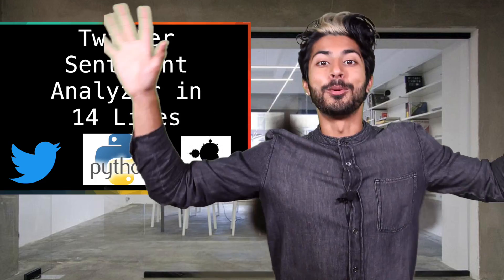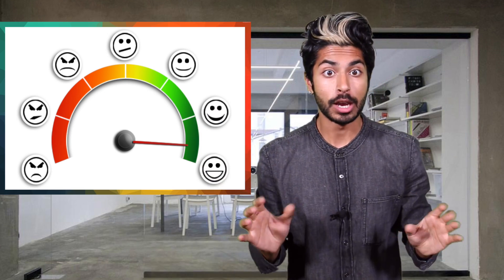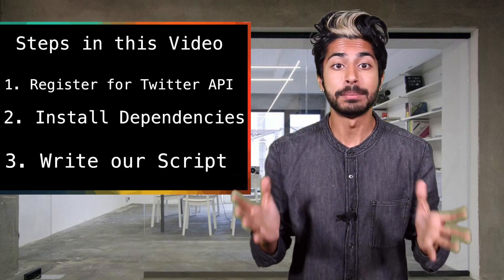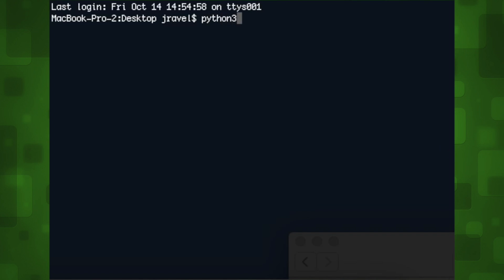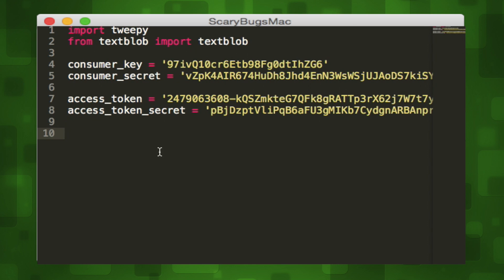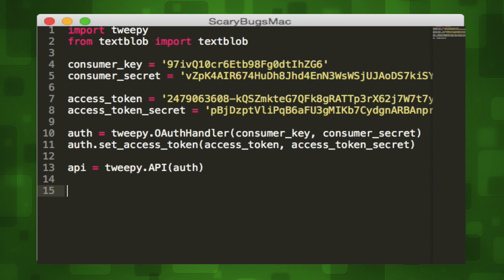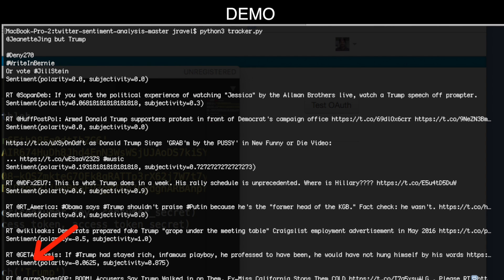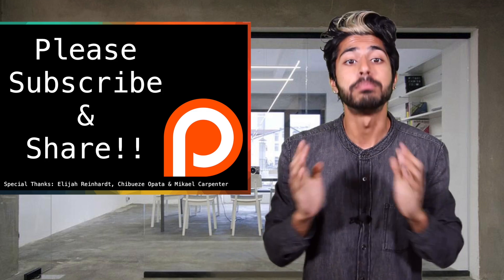Twitter Sentiment Analysis - Learn Python for Data Science #2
In this video we'll be building our own Twitter Sentiment Analyzer in just 14 lines of Python. It will be able to search twitter for a list of tweets about any topic we want, then analyze each tweet to see how positive or negative it's emotion is.